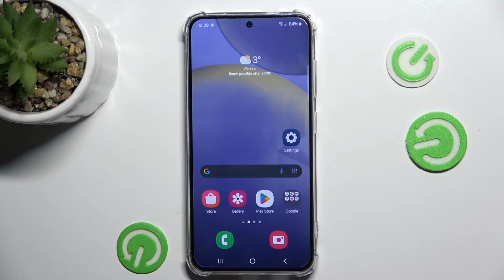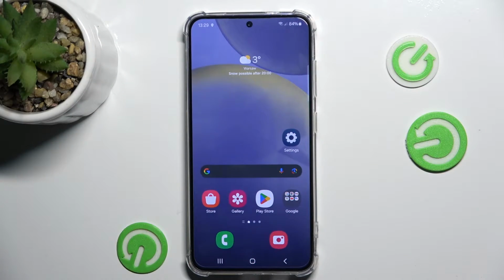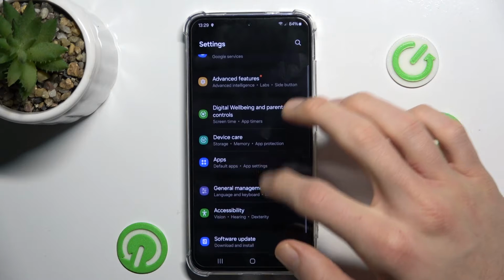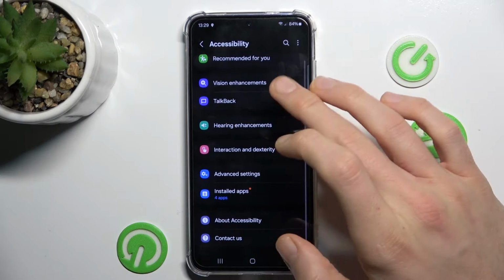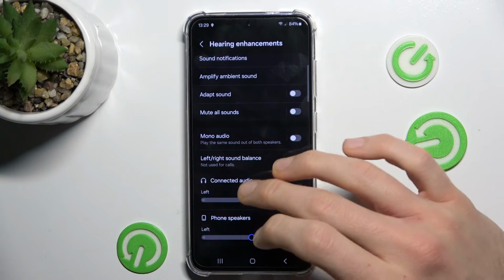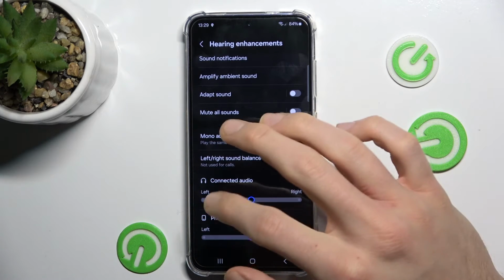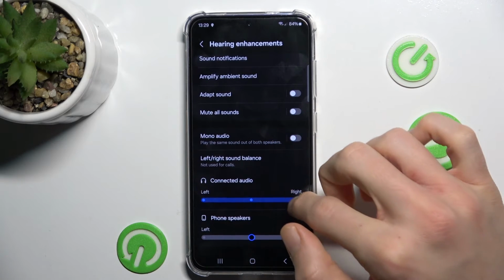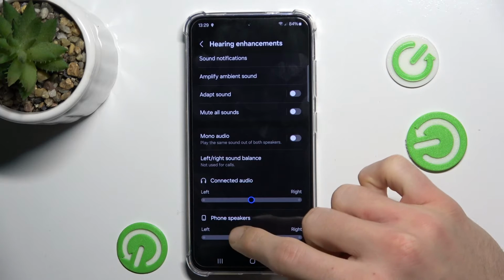How to Adjust the Audio Balance on SAMSUNG Galaxy S24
Learn how to customize your audio experience on the SAMSUNG Galaxy S24 smartphone by adjusting the sound balance with this tutorial. The sound balance feature allows you to fine-tune the audio output to suit your preferences, ensuring an optimal listening experience. In this video, we demonstrate how to adjust the sound balance settings on your device, enabling you to achieve the perfect audio balance for your ears. Whether you prefer more emphasis on one side or need to compensate for hearing differences, mastering this feature will enhance your enjoyment of multimedia content.

How to change the left right sound balance on SAMSUNG Galaxy S24? How to customize sound settings and preferences on SAMSUNG Galaxy S24? How to find audio settings on SAMSUNG Galaxy S24?